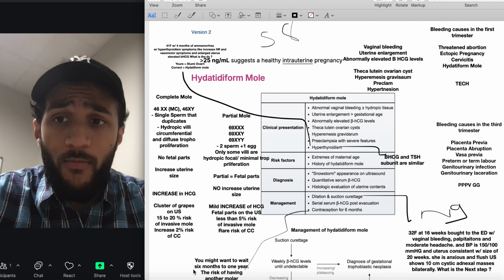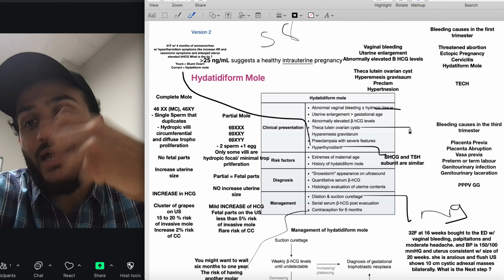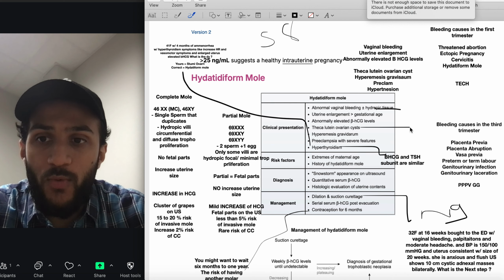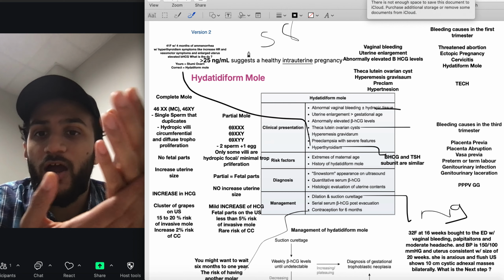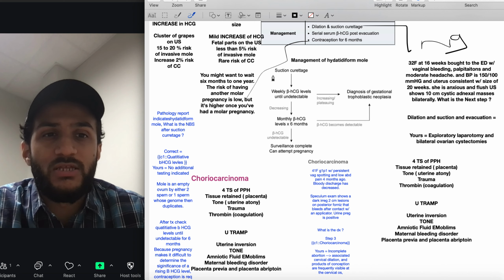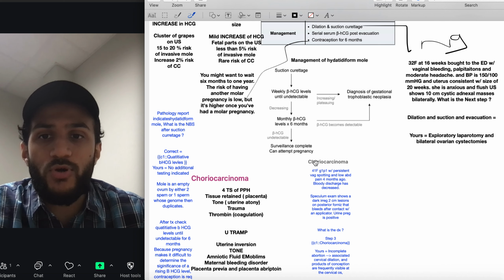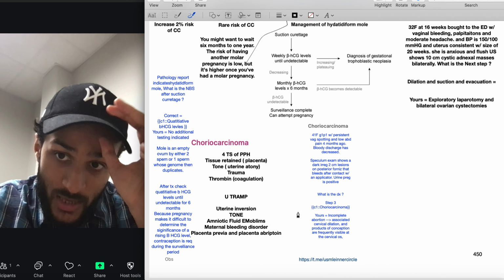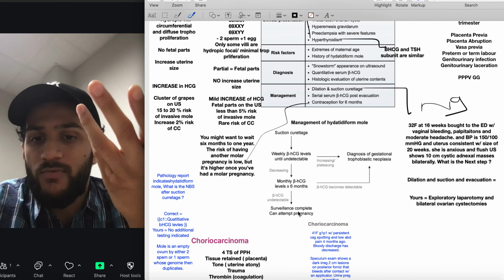Molar pregnancy OBS GYN USMLE step 2 CK/3 HY